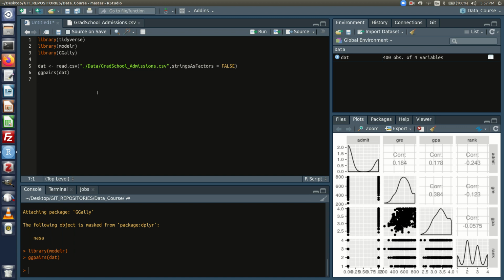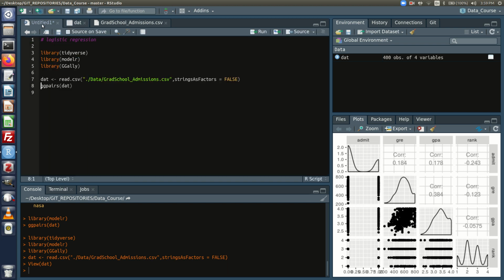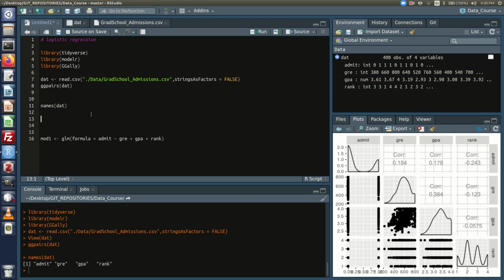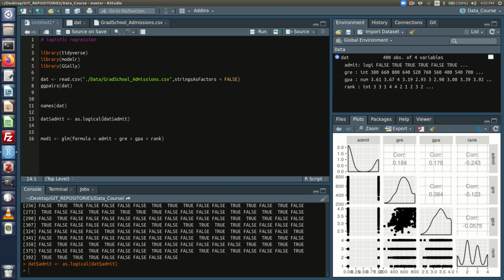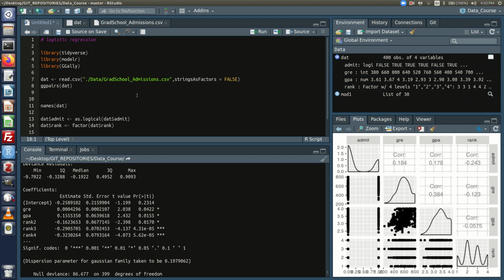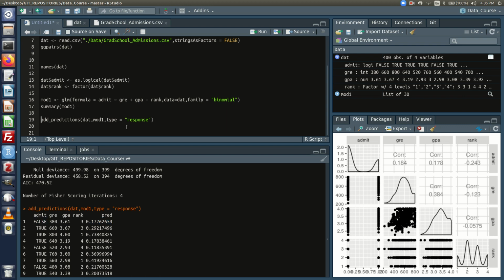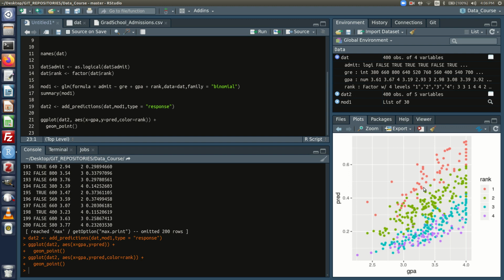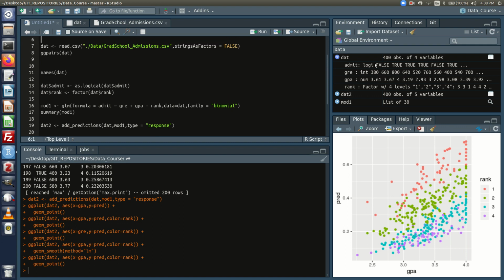Logistic regression part 1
how to make predictions from a logistic regression model